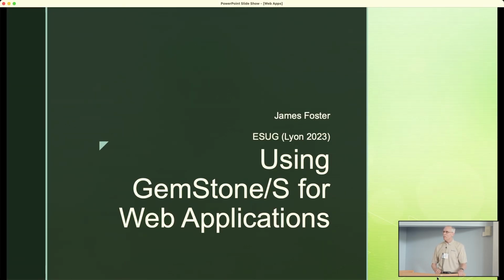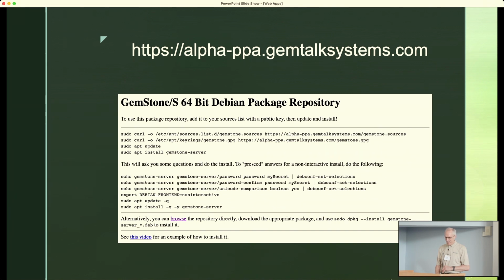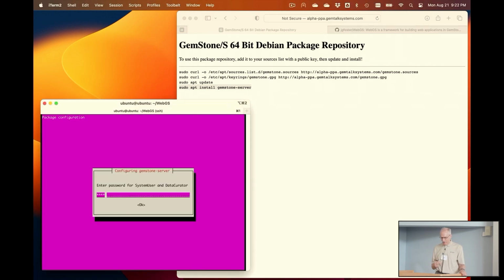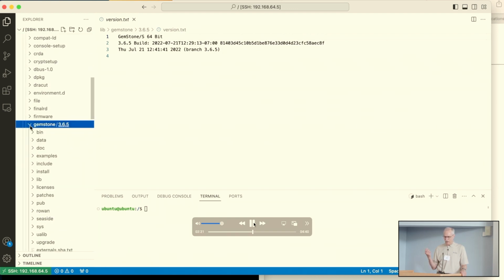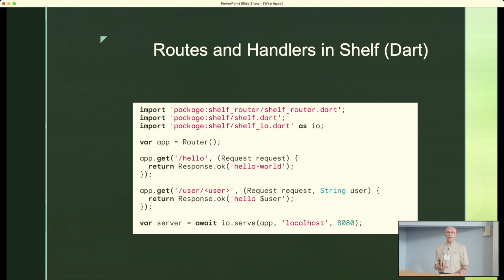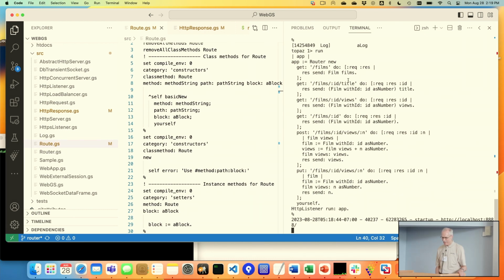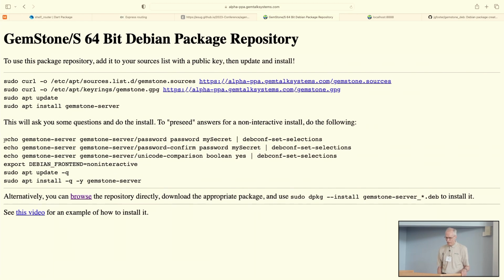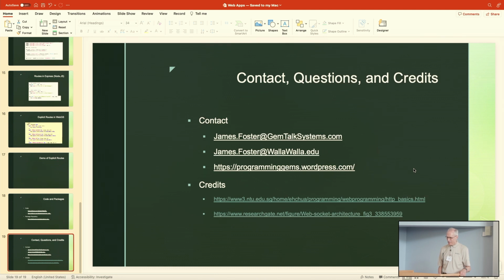Using GemStone/S for Web Applications